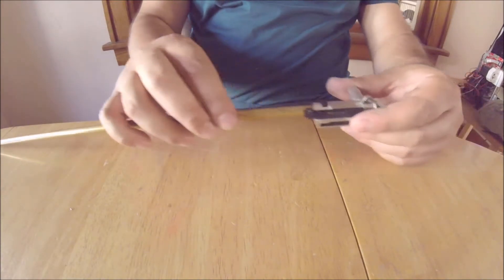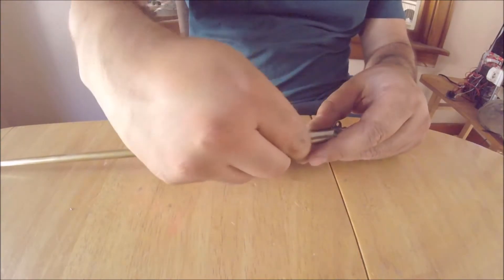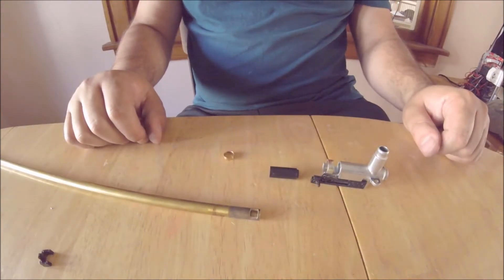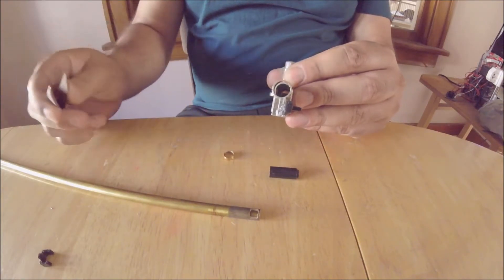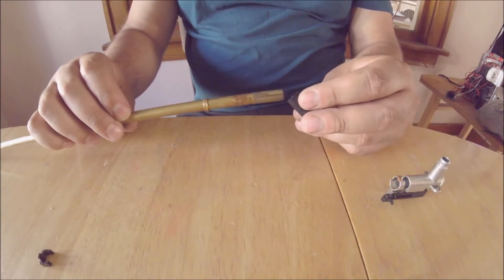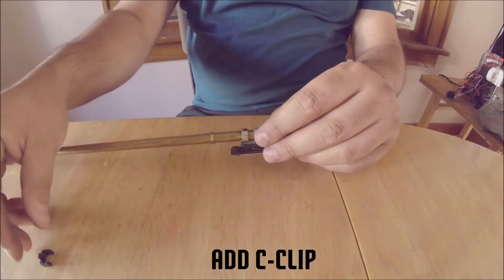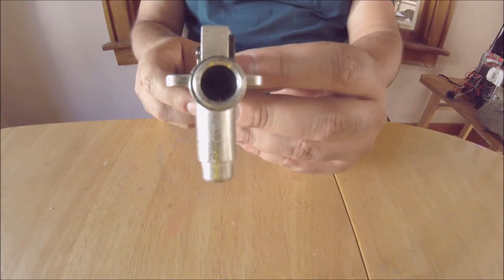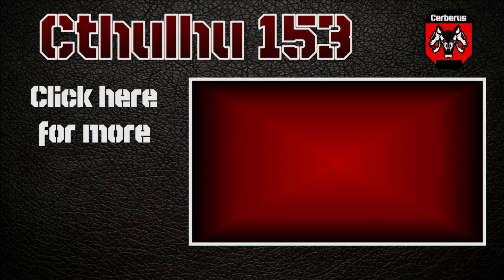Ak Hop Up Disassembly and Reassembly